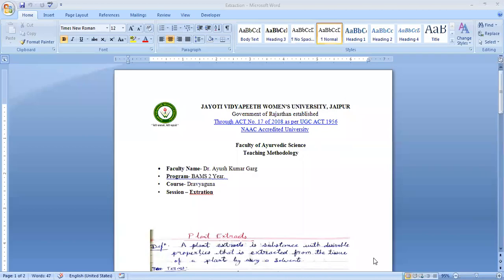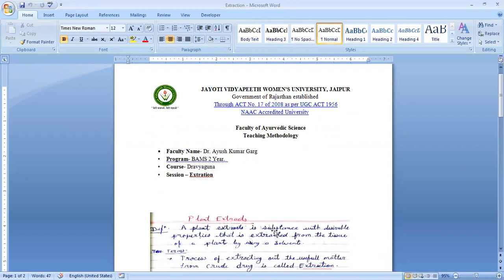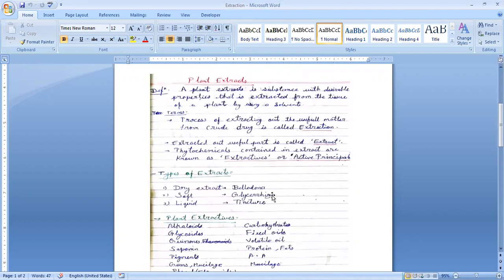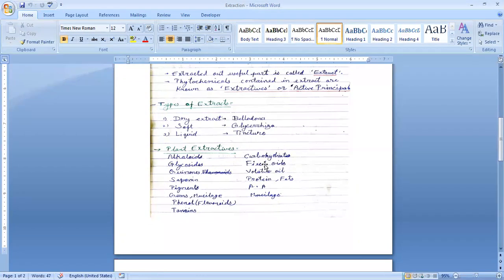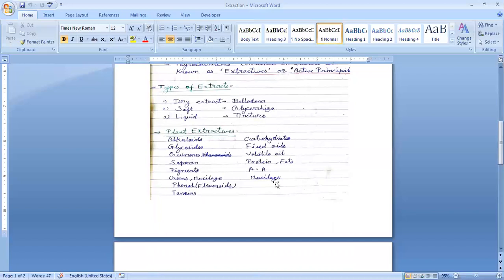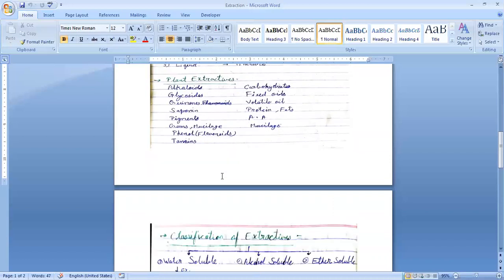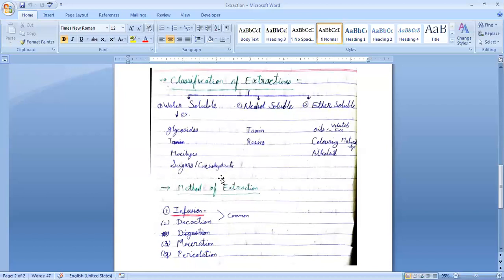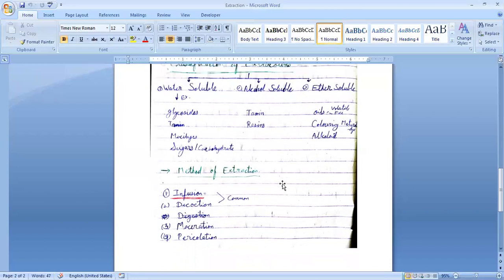VideoLecture PlantExtractives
FAS
TOPIC NAME- PlantExtractives